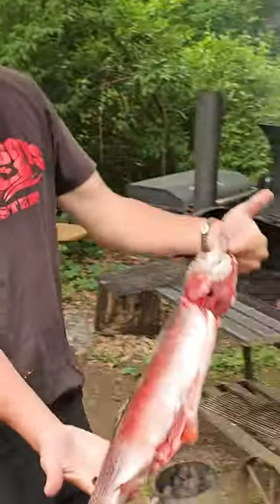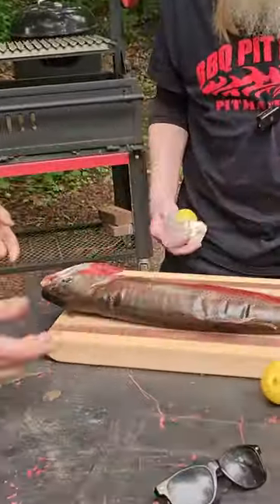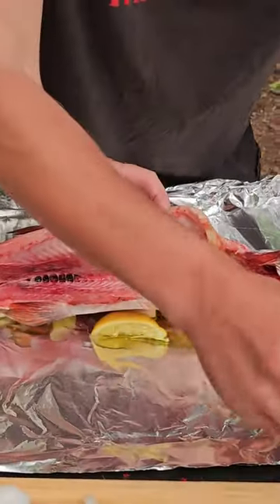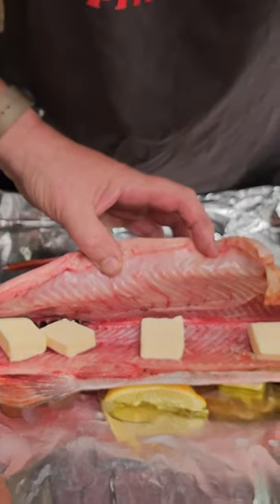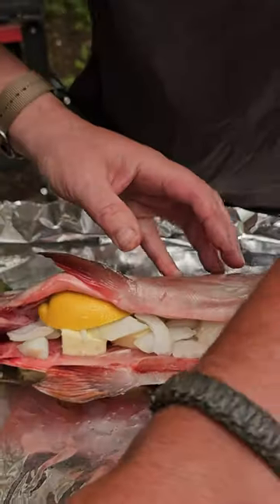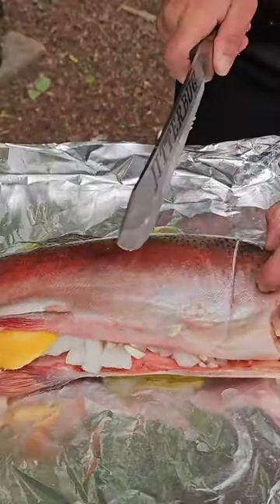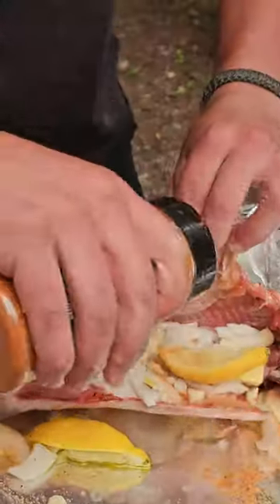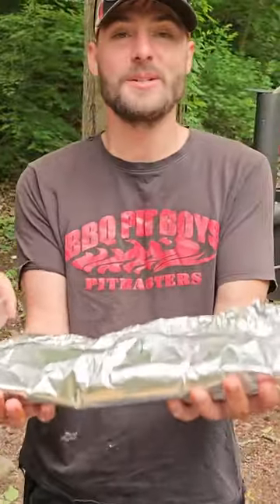Troutzilla is on the menu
Easy grilled fish at the Pit by the BBQ Pit Boys!